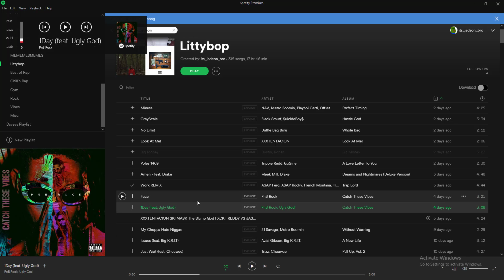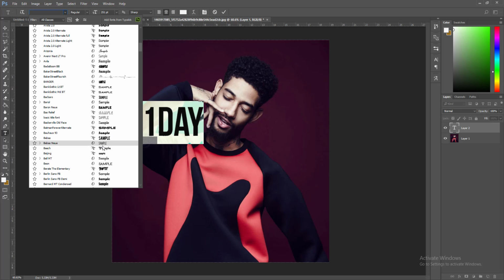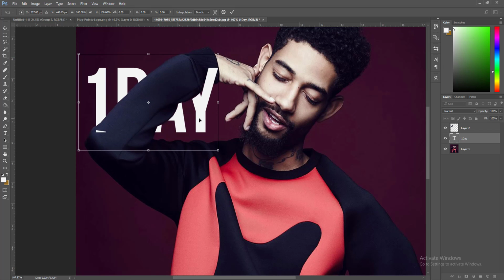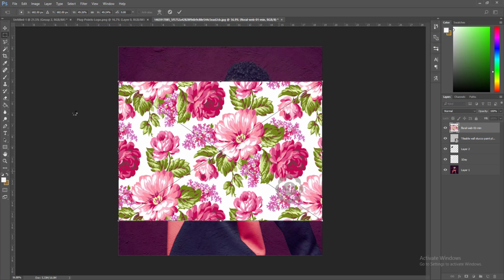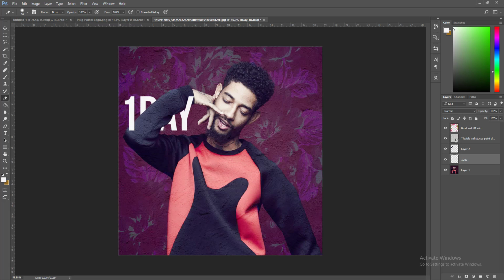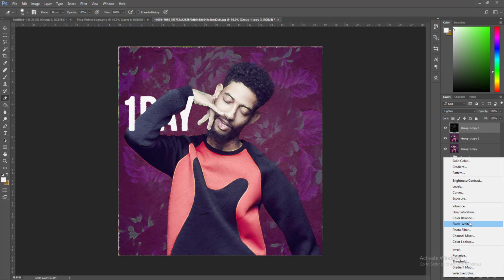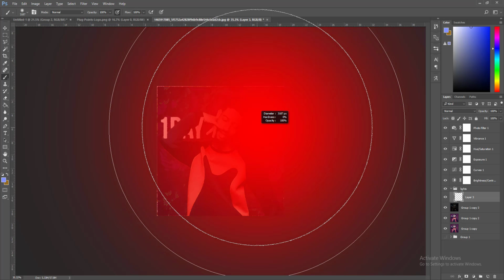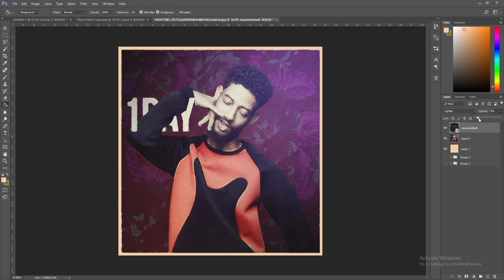How to Make an Album Cover in Photoshop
If are interested in visiting our website, you can find that below!
(not live yet)

Today's exclusive content -
Nothing today ladies and gents'

Interested in joining our team? We will overlook and let you know if we think you belong on the team.

Want to see more Plug Points production?
We produce for 'Slowburn', a network surrounded by pop culture.